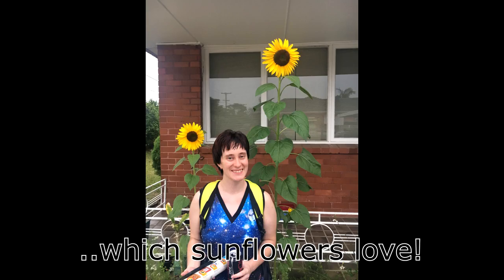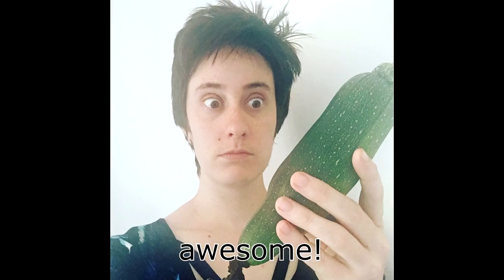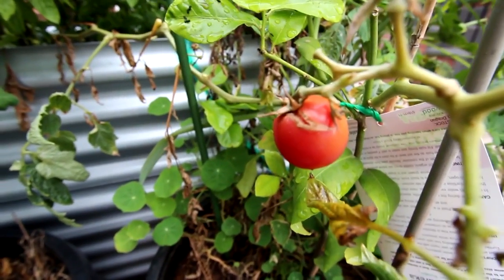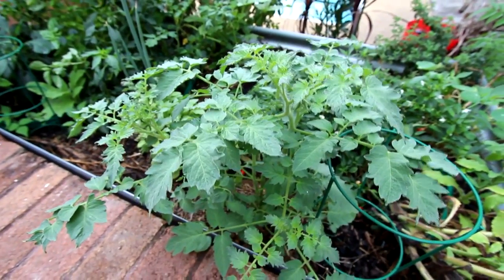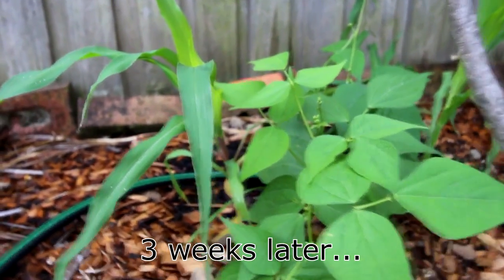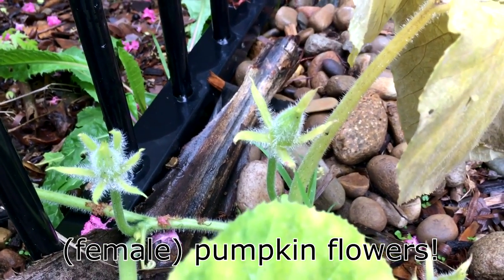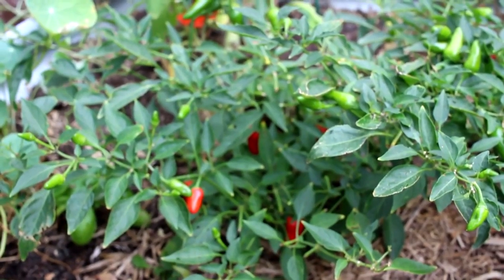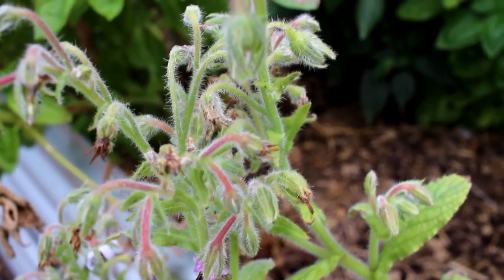Garden Update - Summer 2016/2017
Summer's over for this year - and I prattle on about how everything went.